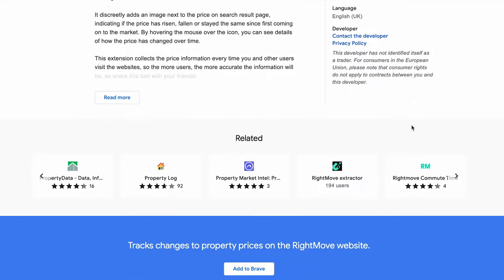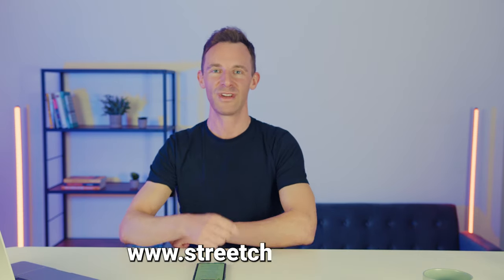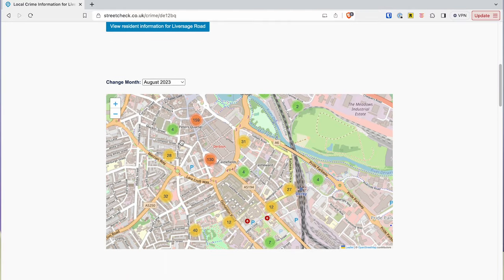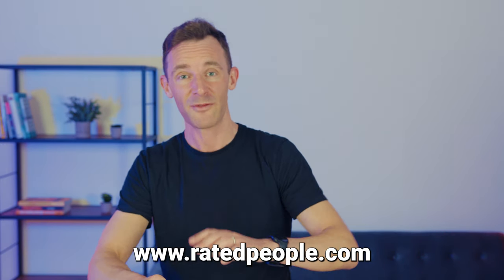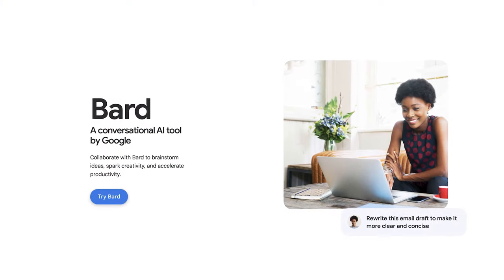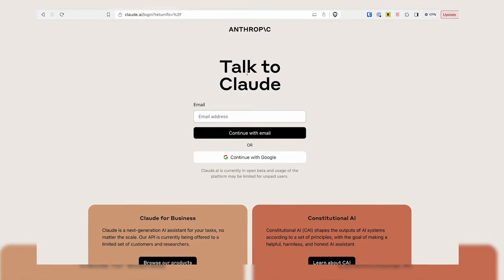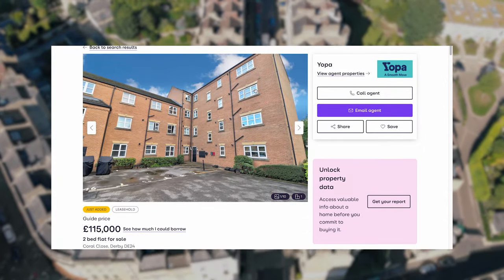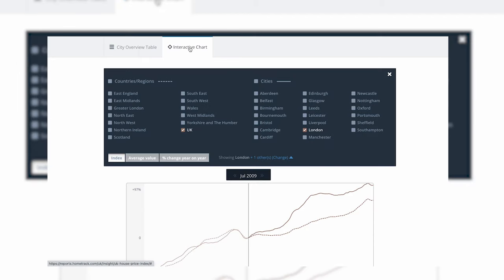My 7 essential property investment tools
I reveal my top 7 free tools that have been essential to my success as an investor – from revealing agents' secrets to analysing new areas and avoiding overpaying.